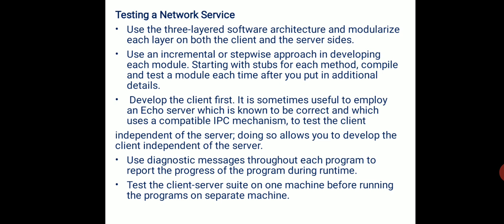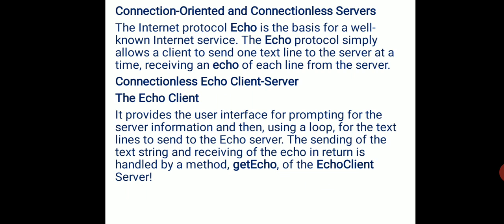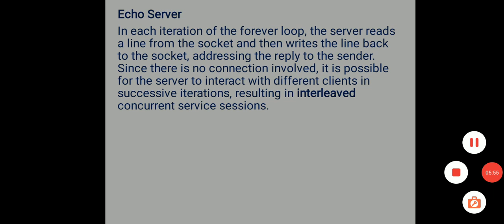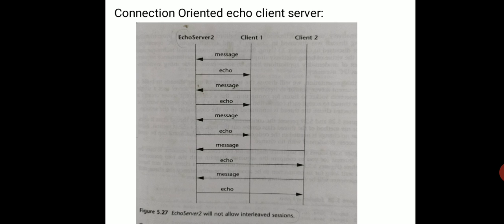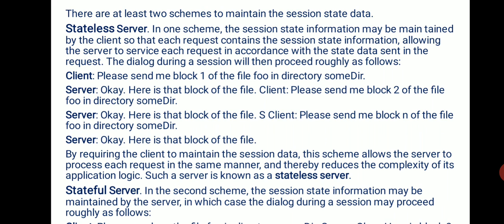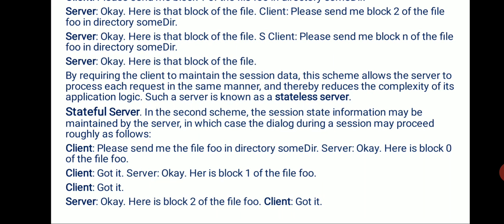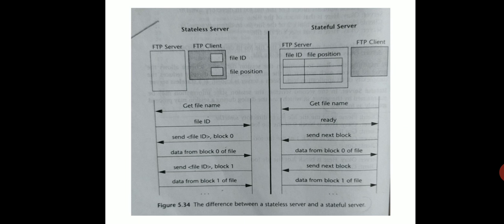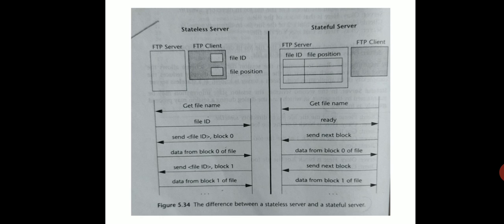V SEM BCA_DC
Echo Client and Echo Server